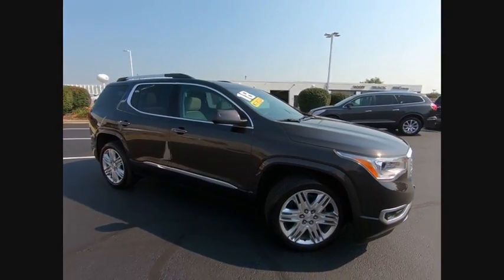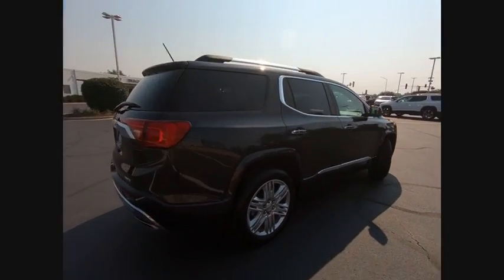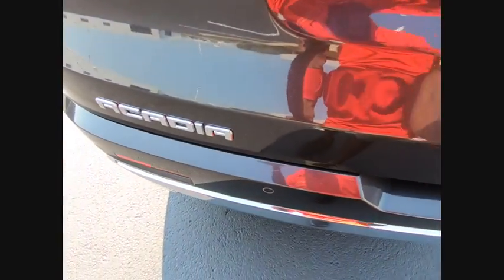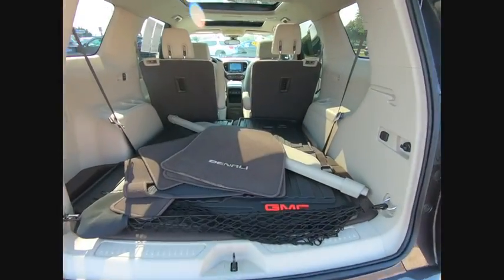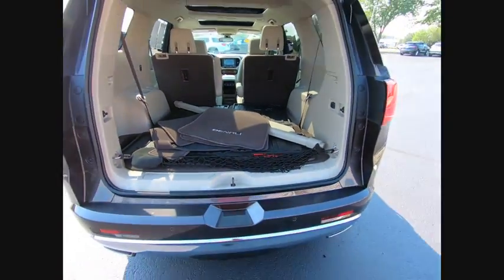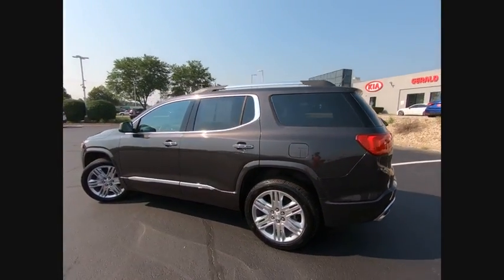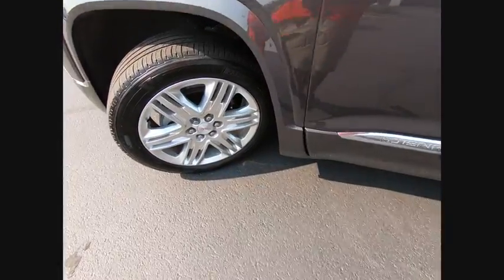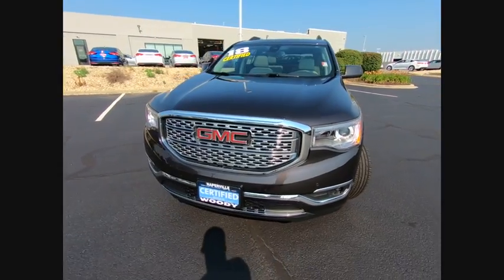2018 GMC Acadia Naperville IL K2932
2018 GMC Acadia Denali

AWD, cocoa Leather, Cargo Package (LPO), Electronic Cruise Control w/Set & Resume Speed, Forward Automatic Braking, Full Speed Adaptive Cruise Control w/Stop/Go, Integrated Cargo Liner (LPO), Navigation System, Preferred Equipment Group 5SA, Retractable Cargo Shade, Surround Vision System, Technology Package, Vertical Cargo Net (LPO). CARFAX One-Owner. Clean CARFAX. Iridium Metallic 2018 GMC Acadia Denali AWD 6-Speed Automatic 3.6L V6 SIDI DOHC VVTRecent Arrival! Odometer is 2757 miles below market average!And as always, Woody is standing in the showroom with his checkbook, ready to give you top dollar for your trade.